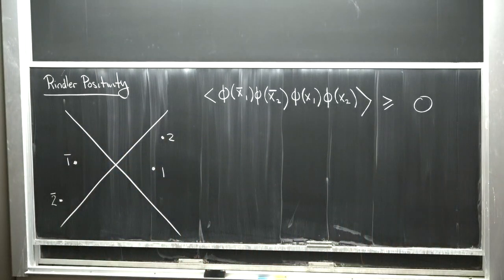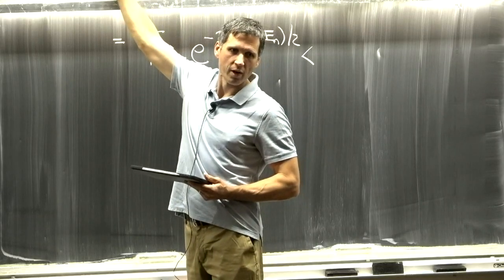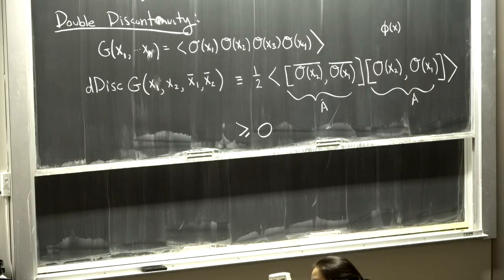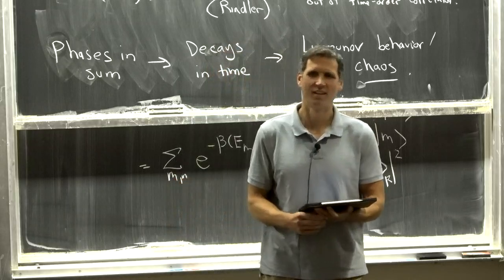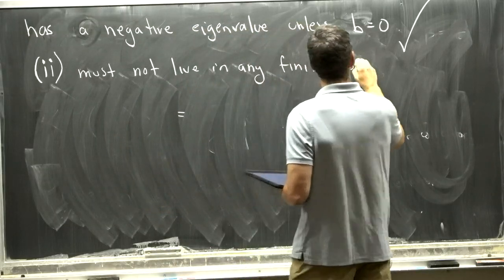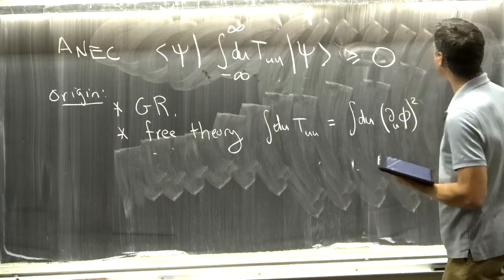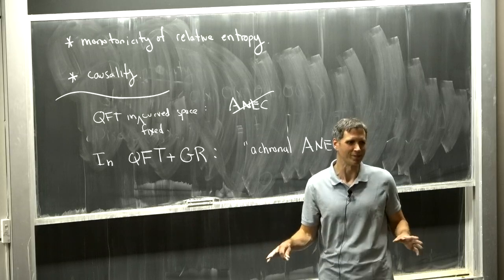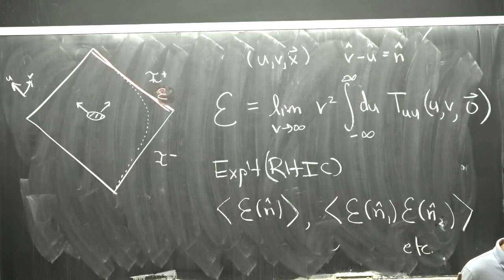Tom Hartman Lecture 2 on Lorentzian Methods in CFT and QFT